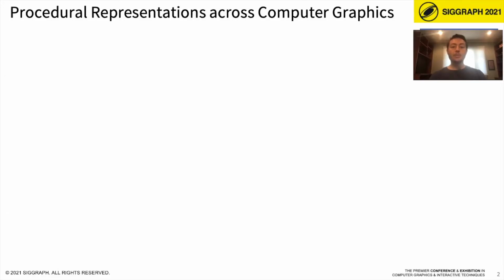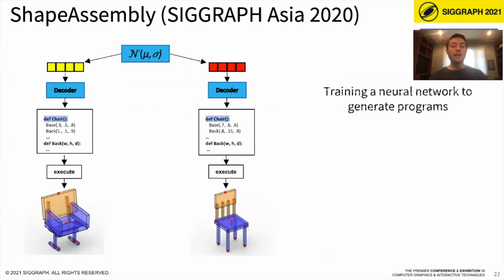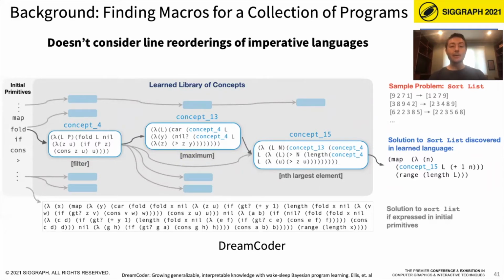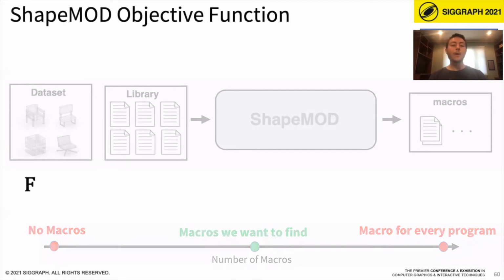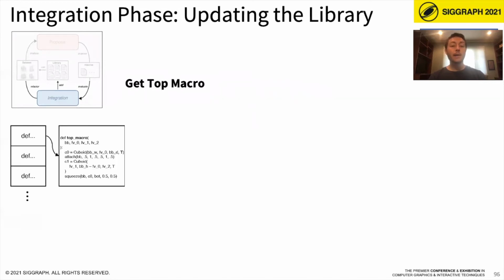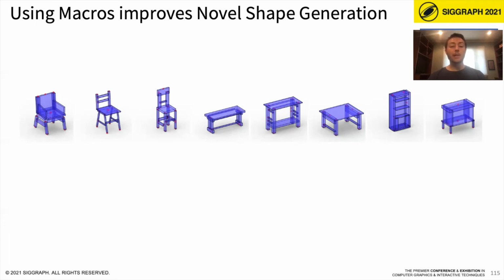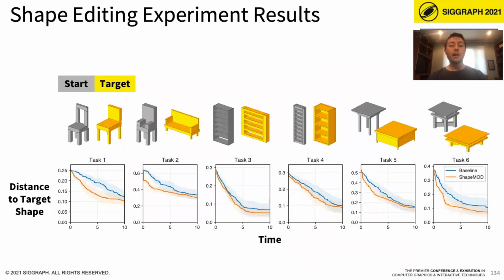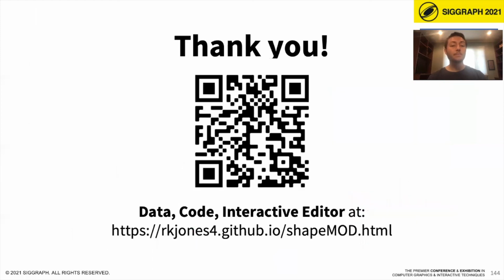ShapeMOD: Macro Operation Discovery for 3D Shape Programs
ShapeMOD: Macro Operation Discovery for 3D Shape Programs. Presented at SIGGRAPH 2021.